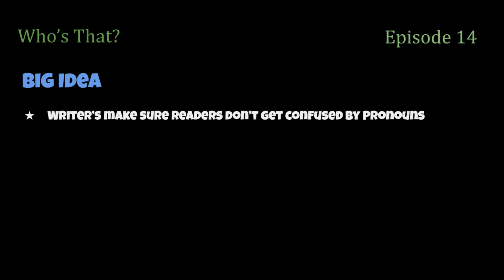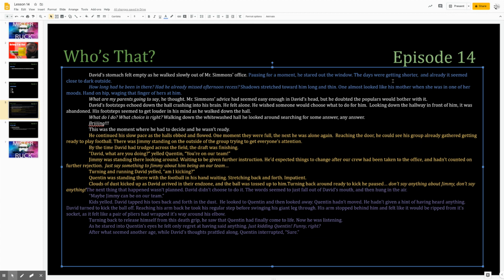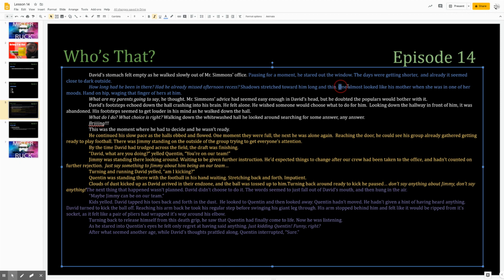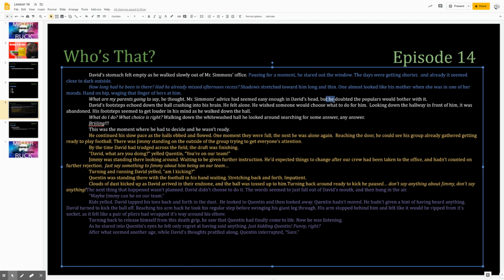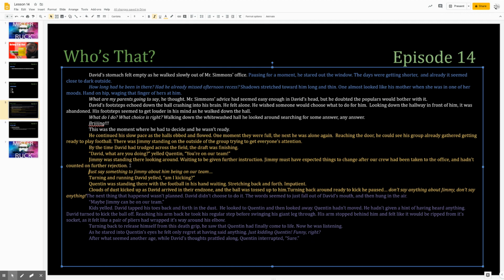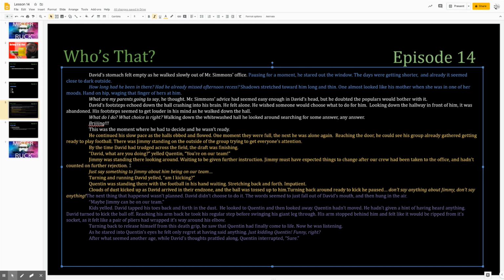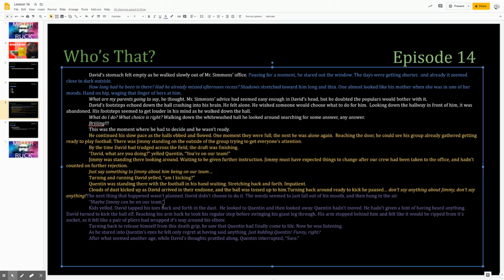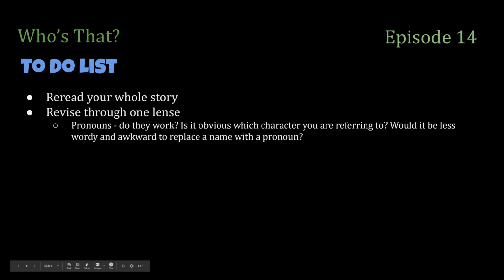Lesson 14 Pronouns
In this video we learn about when and when not to use pronouns.